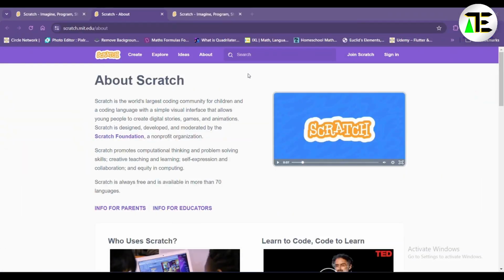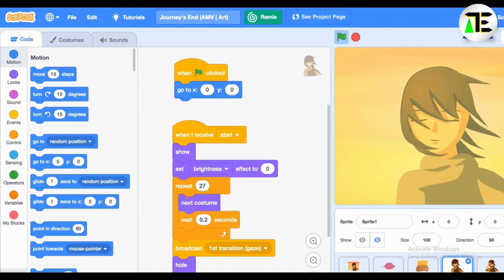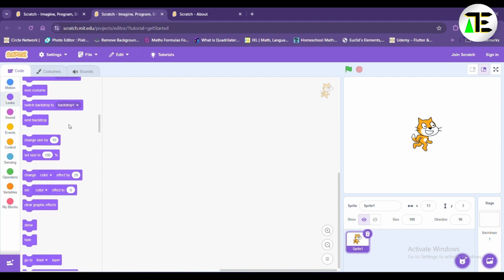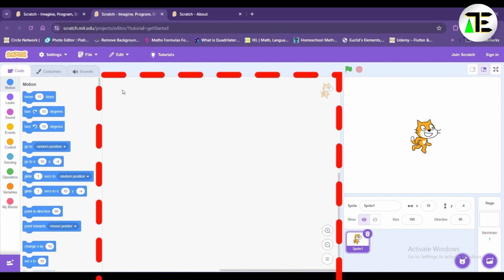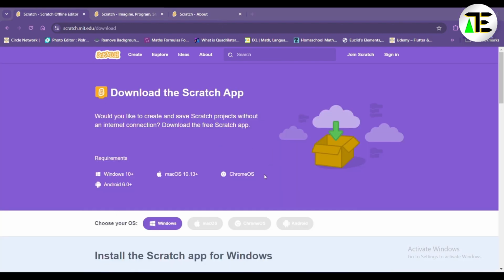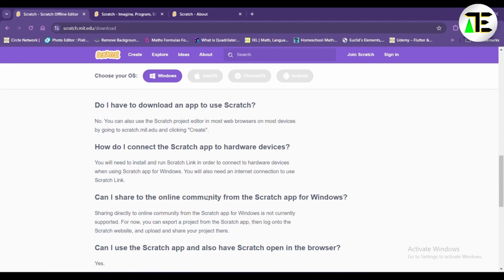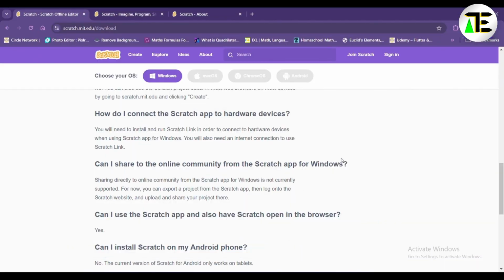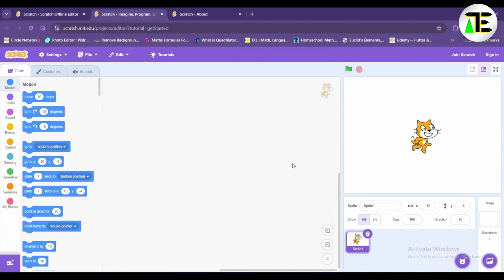Scratch Tutorial Part 1 | Coding with TechEdu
Unlock the magic of coding with Scratch! Follow me to create your first project and download the Scratch app.
Get ready to embark on a journey of creativity and innovation - it's time to bring your ideas to life!